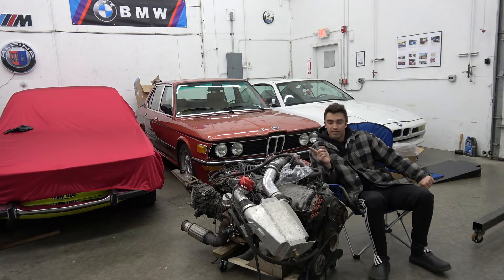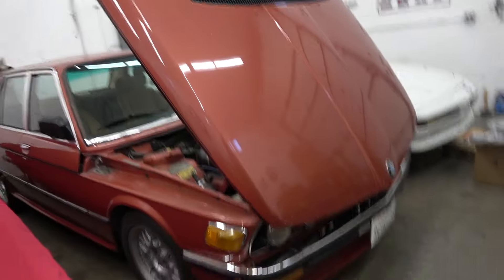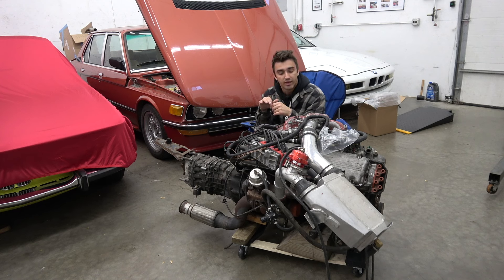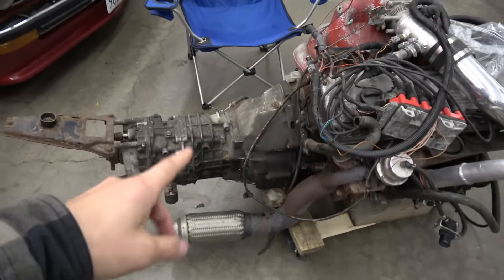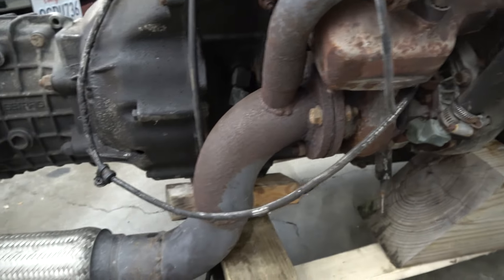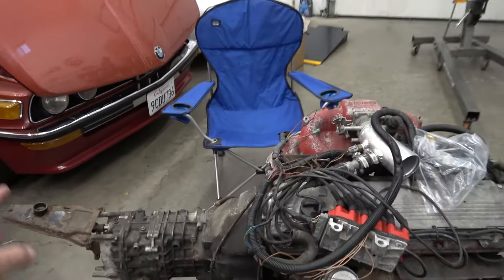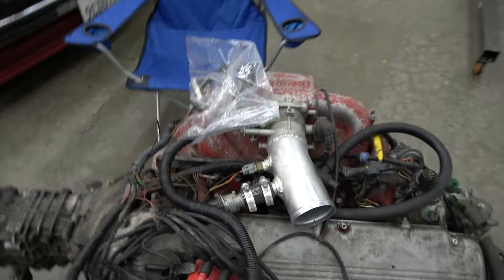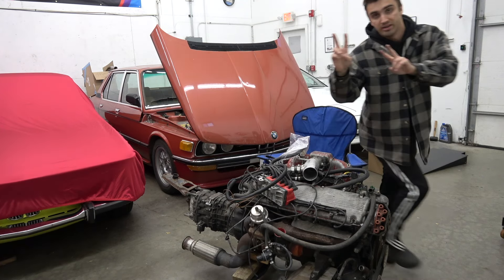Returning my Hardy& Beck E12 To Its Former Turbocharged Glory | Turbo E12 Project Intro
As you guys may know I bought this M90 powered E12 on Bring a Trailer last year and drove it home from California across the country to Chicago. What I didn't realize at the time was that this very E12 happens to have been one of Hardy & Beck's ( a California BMW importer/tuner from back in the day) original turbo E12 cars! Turns out I have all the records and a few mods that remained. Since then all the turbo stuff has been stolen and given my recent acquisition of a 80s Cartech turbo kit, I decided I am going to return my E12 back to its former Turbocharged glory!! This should be a very fun project!